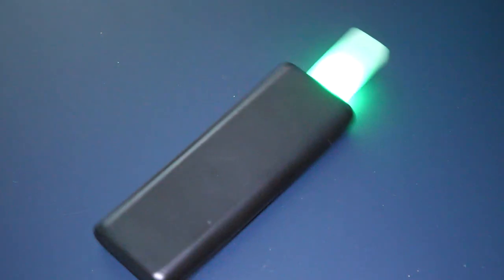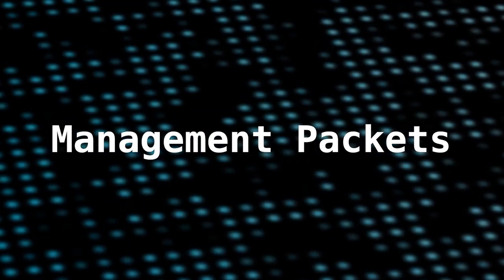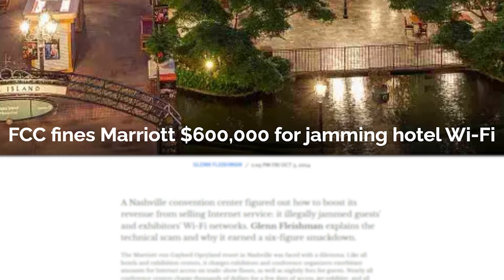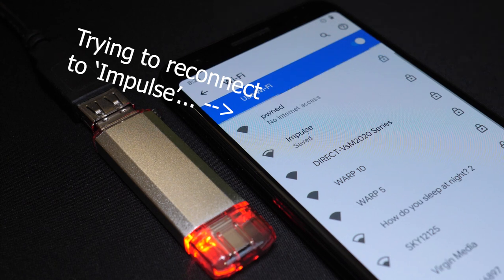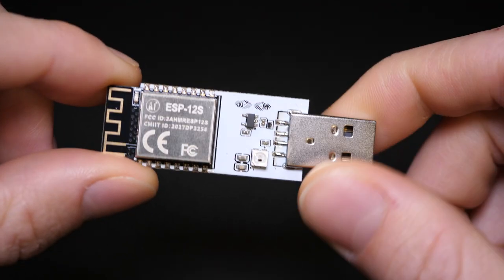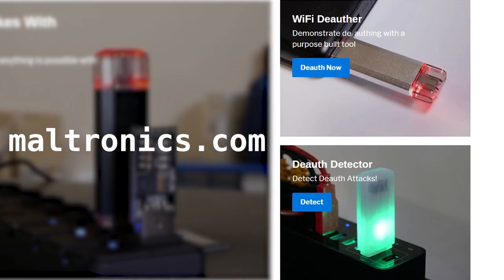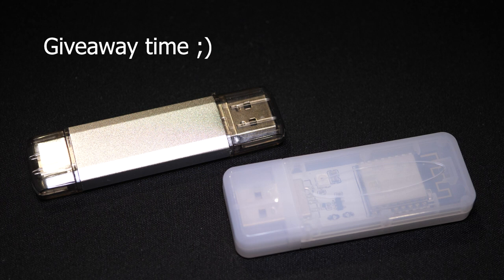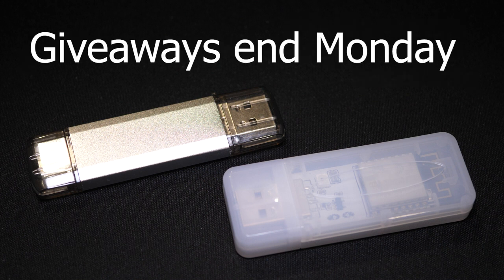Detecting WiFi Hacks